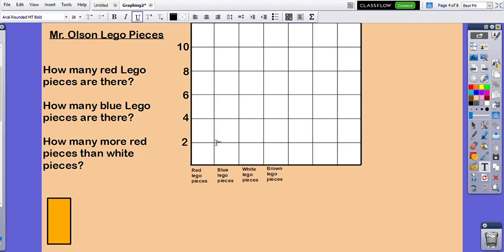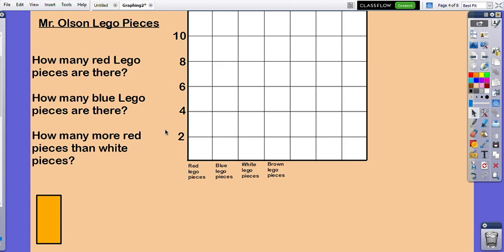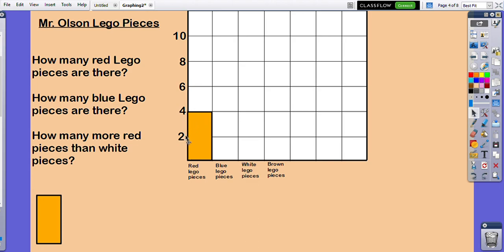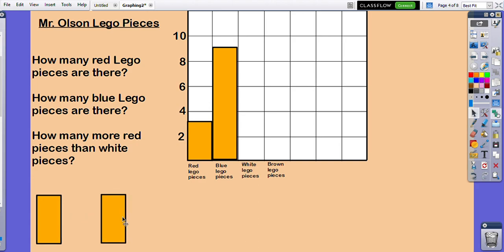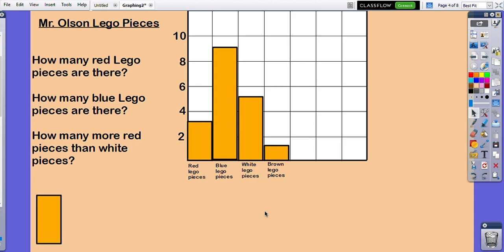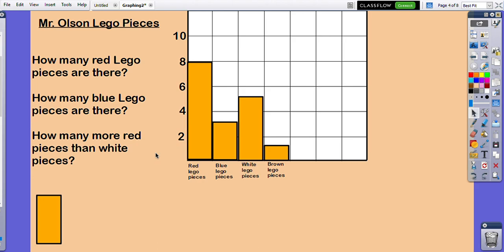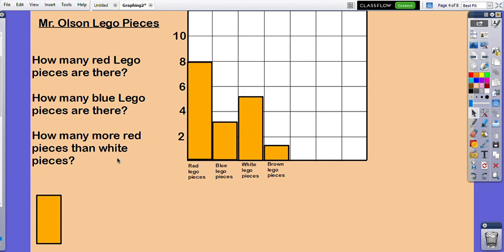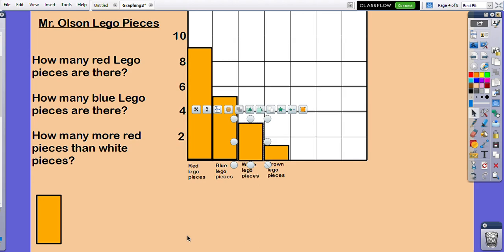Data Lesson 4